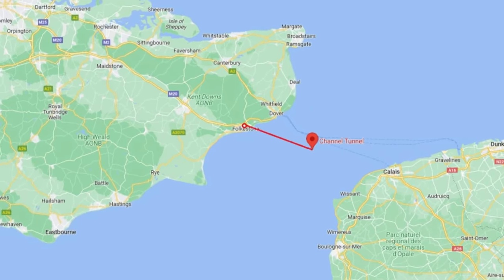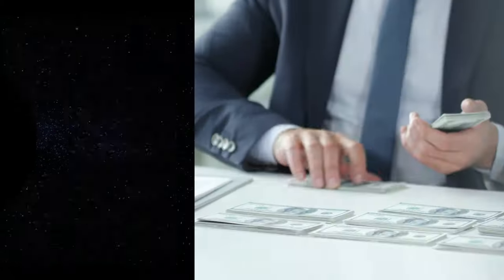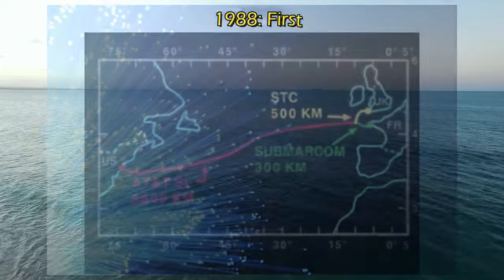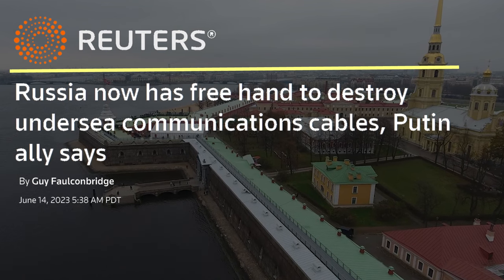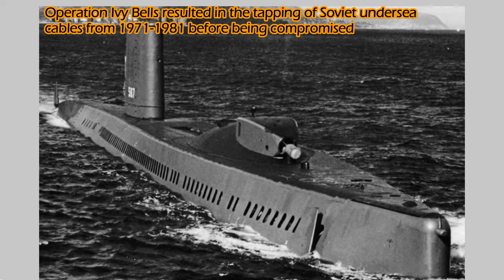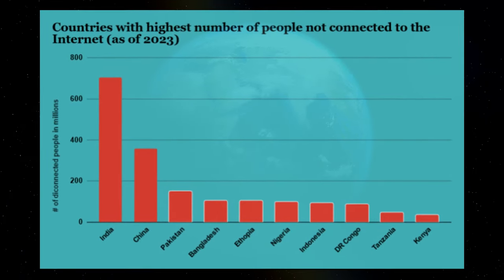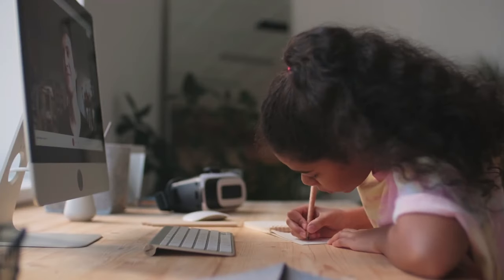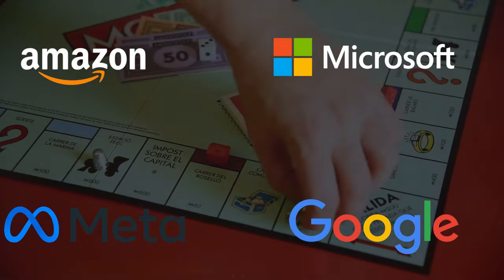The CRUCIAL Invention that Connects the Internet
Dive into the fascinating world of undersea cables, where we unravel the hidden threads that connect continents, shaping the course of history, geopolitics, technology and economics. Journey through time to uncover the innovations that birthed these silent giants of communication, the intricate dance of global powers as they vie for control over these digital lifelines, and the profound impact they have on the way we live, work, and connect in our increasingly interconnected world. From ancient telegraphs to the latest fiber optic cables, this is the story of how the ocean floor holds the key to our modern world

Timestamps:
0:00 Intro
1:25 Historical context
2:43 Geopolitical consequences
4:05 Influence of Big Tech
5:30 Economic incentives